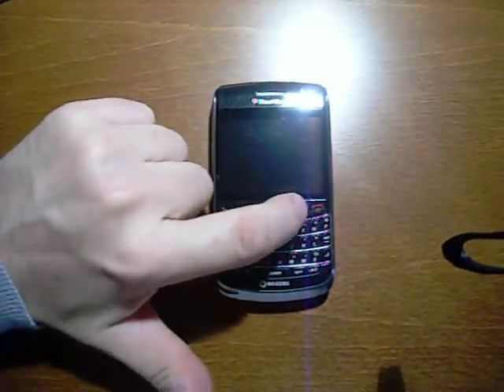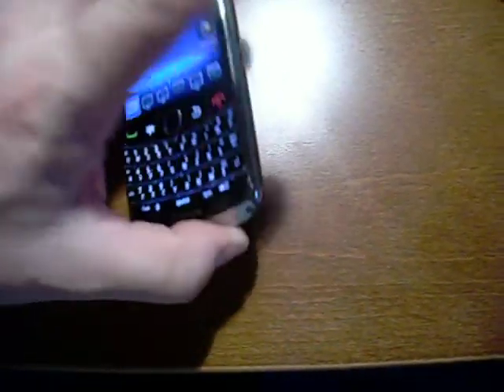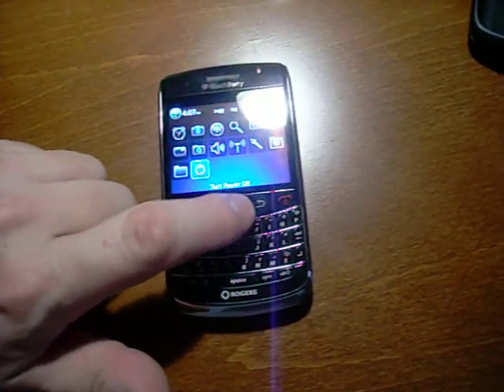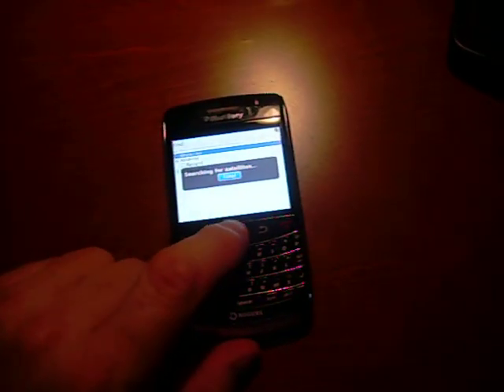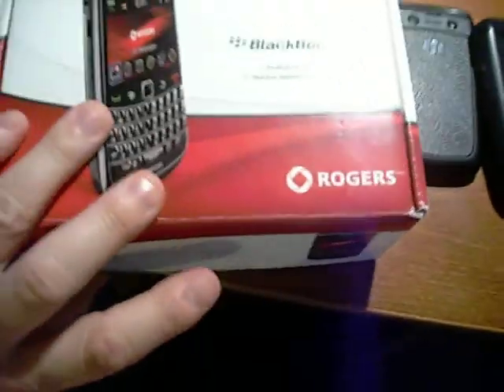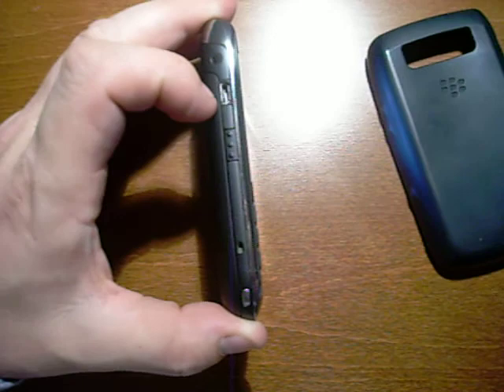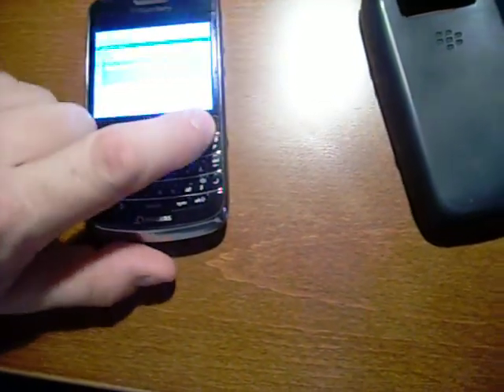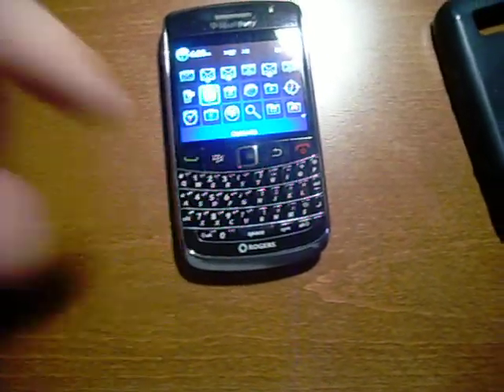Blackberry Bold 2 9700 brief overview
Selling this phone on eBay, just going over it quickly.